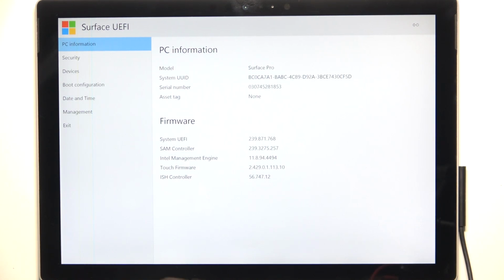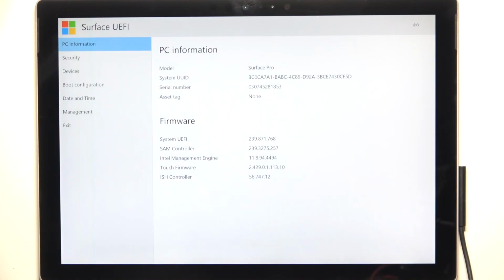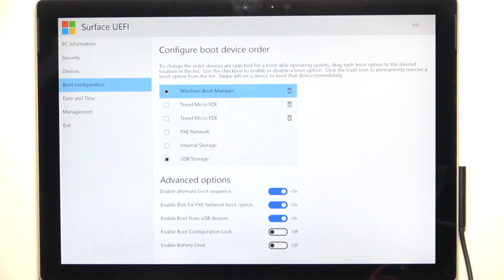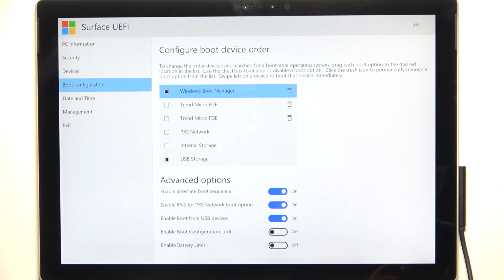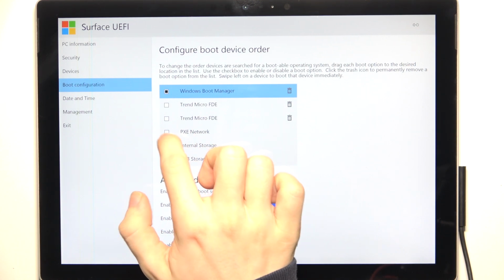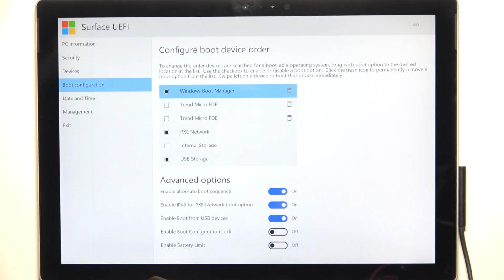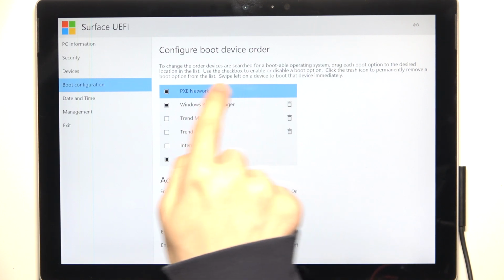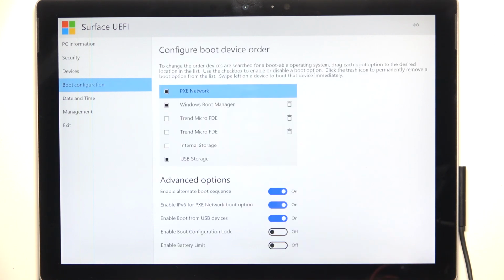How to Enable or Disable IPv6 for PXE Network on MICROSOFT Surface Pro 5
Enabling or disabling IPv6 for PXE (Preboot Execution Environment) network on your Microsoft Surface Pro 5 is crucial for managing network configurations during system startup. IPv6 can be enabled to improve network performance and compatibility with newer devices, while disabling it can help resolve certain network issues or simplify network management in older environments. This setting is particularly useful if you're using PXE booting for network-based installations or recovery, and it ensures that your Surface Pro 5 properly interacts with network resources during boot time.

How to Enable or Disable IPv6 for PXE Boot on Microsoft Surface Pro 5?
How to Configure IPv6 for PXE Network on Surface Pro 5?
How to Turn On or Off IPv6 for PXE Boot on Microsoft Surface Pro 5?
How to Manage IPv6 Settings for PXE Network on Surface Pro 5?